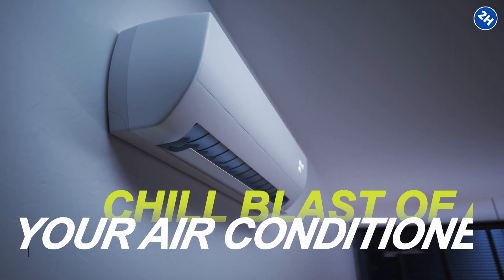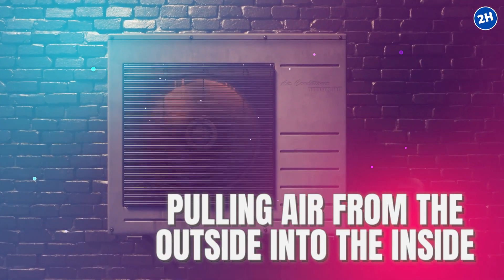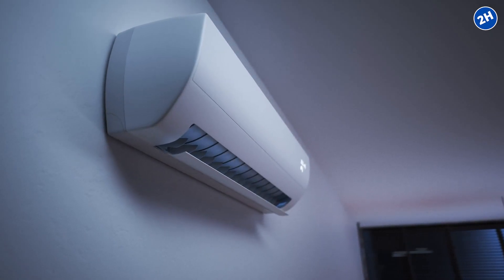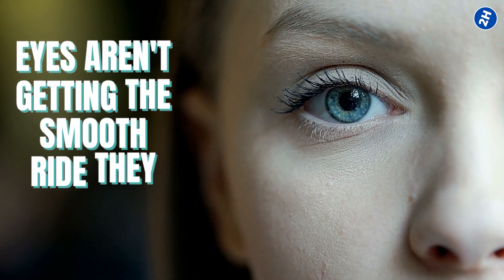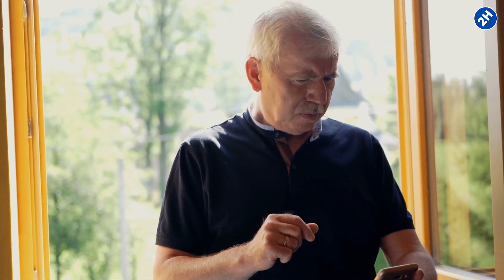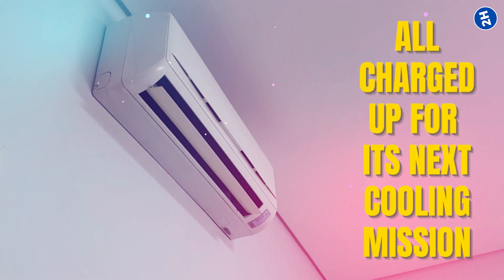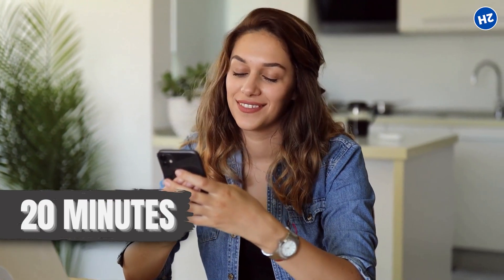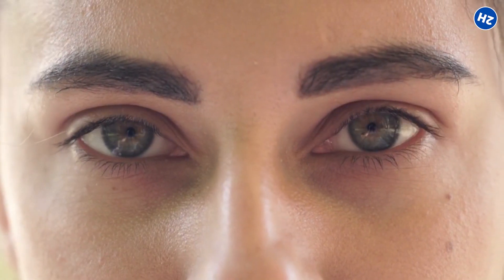How Air Conditioner is so BAD For Your Eyes?👁️🌬️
🌬️👁️ "Air Conditioner vs. Your Eyes: The Cool Truth" 👁️🌬️

Feeling that cool AC breeze and thinking you're in heaven? 🌌 Hold on to your glasses! 🤓 Your eyes might have a different story to tell. Dive into this eye-opening (pun intended) revelation on how our beloved Air Conditioners might not always be our eyes' best friend. From the science behind dry eyes to the secret life of AC filters, we’re uncovering it all! 🧐

🔍 What's Inside:
Why ACs might be drying your eyes out 😳
The sneezy, itchy world of ACs 🌾
The link between pink eyes and air conditioners 👀
How your vision's marathon is affected by AC chill 🏃‍♂️👓
Tips to keep your eyes dancing happily, even in the cold 🕺💧
Got your popcorn? 🍿 Let's unravel the mysteries and make sure you keep both the cool and comfort in your life. Stay chill and keep those peepers safe! 😉🌬️

⏰TIMESTAMPS:
0:00 Intro